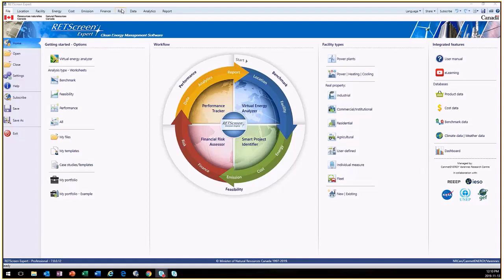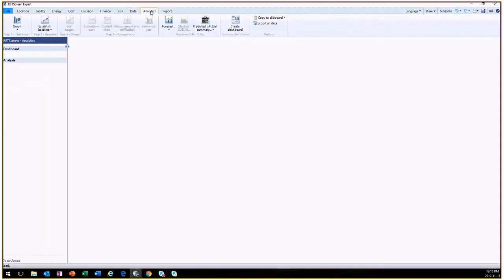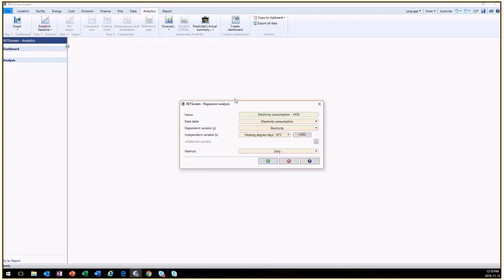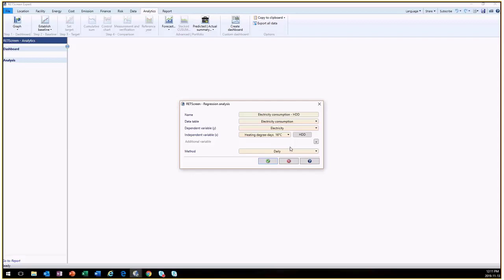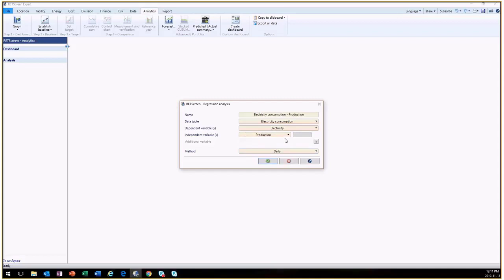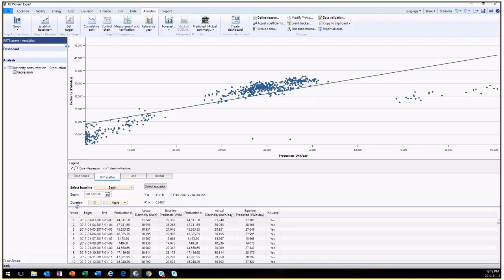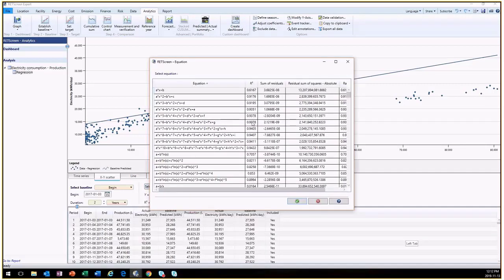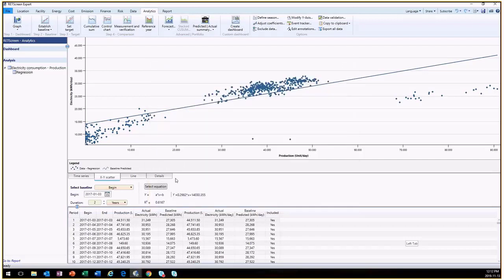RETScreen: regression model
RETScreen tutorial video showing how to use a merged data table to produce a regression model.